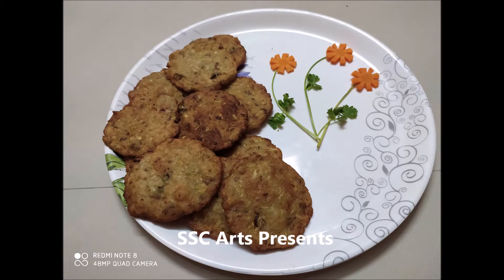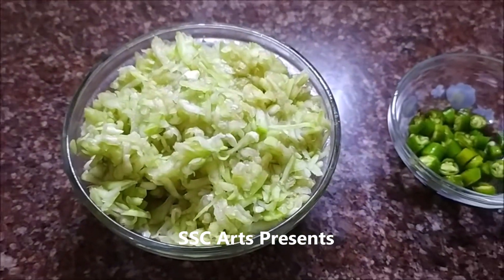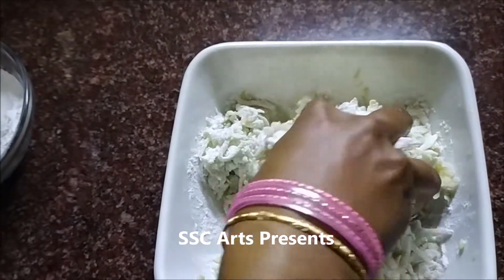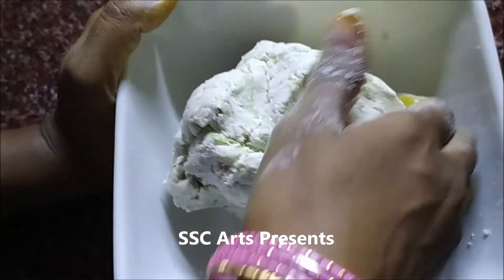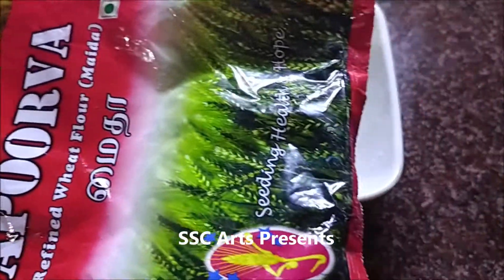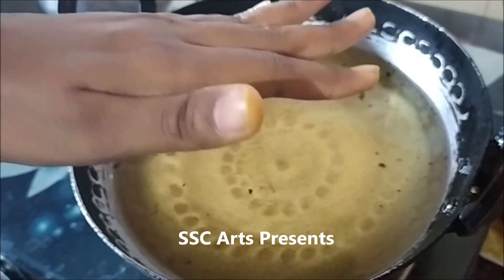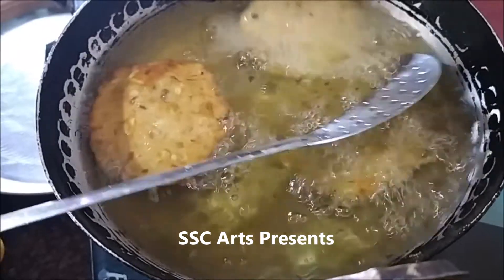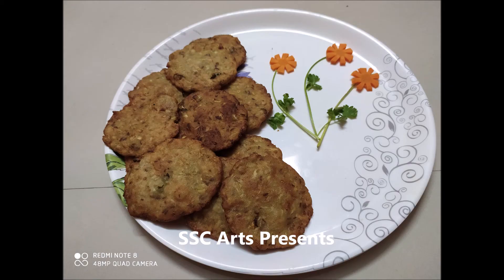Bottle Gourd Vada snack in simple way - Small carrot decoration Bottle Gourd vada SSC Arts 907